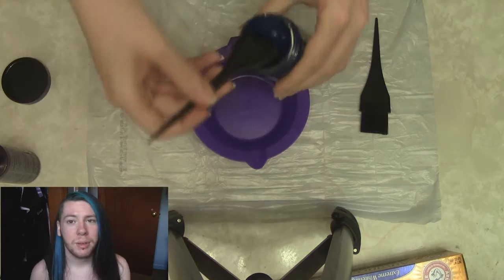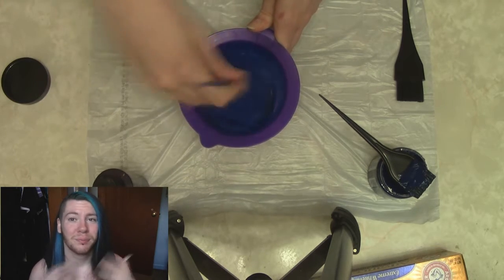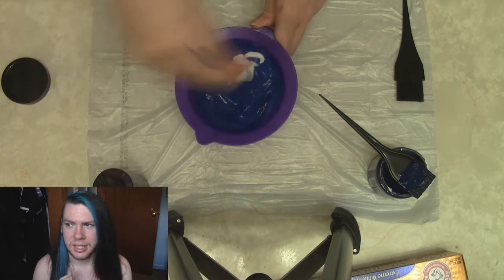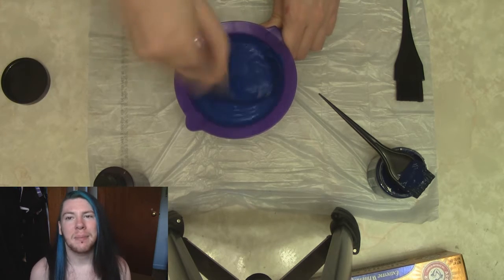Blue Hair Tutorial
Song in intro: Alexandra Martin - Burden of Hope (instrumental)

Songs used in video:

1) Gunnar Olsen - Tremsz
2) Artist: Silencyde
Song: Dead Man's Secrets
3) Letter Box - Marrionette